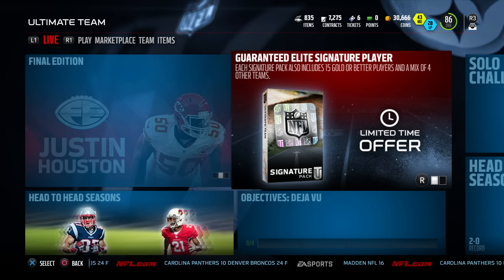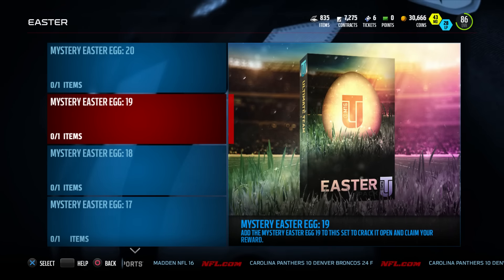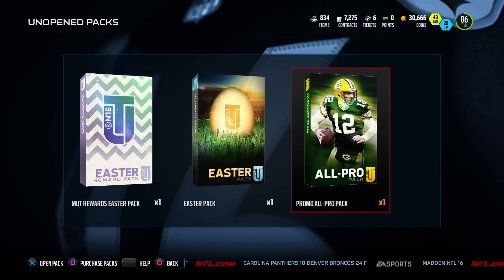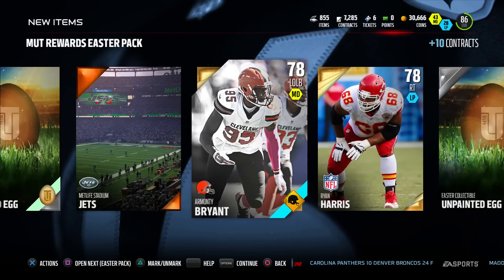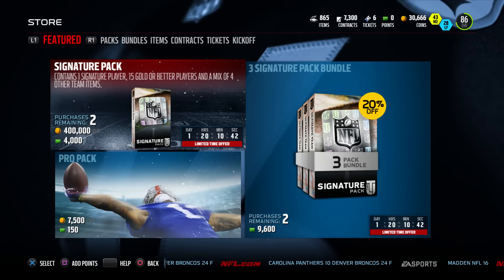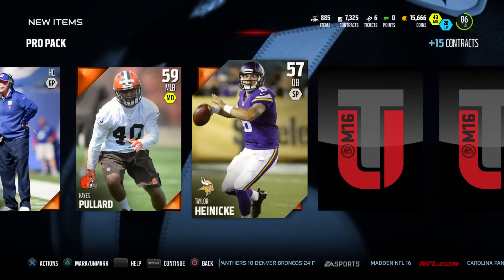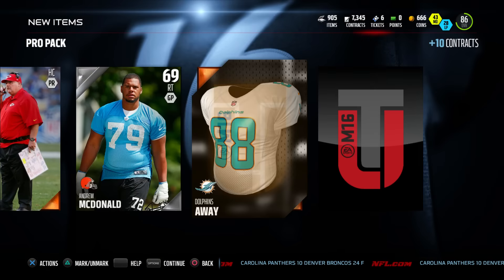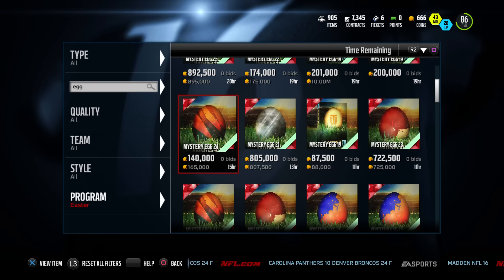Madden 16 Ultimate Team - EASTER EXCITEMENT! Ronde Barber Hatching! - MUT 16 Easter Pack Opening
Madden 16 Ultimate Team Easter Pack Opening! Another MUT 16 Holiday Promo carries on, with some awesome Easter Eggs hatching today in Madden 16 Ultimate Team -- we show off the new 98 Ronde Barber and more while giving some packs a go here in MUT 16!